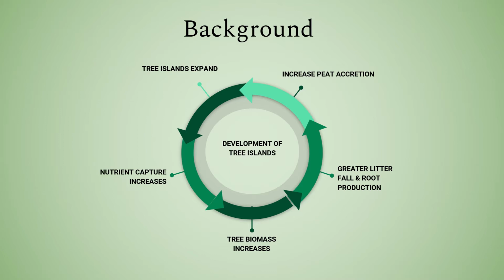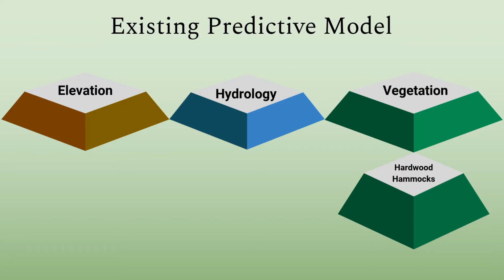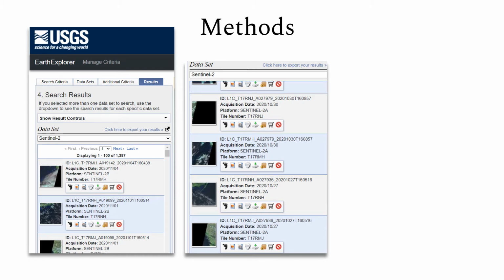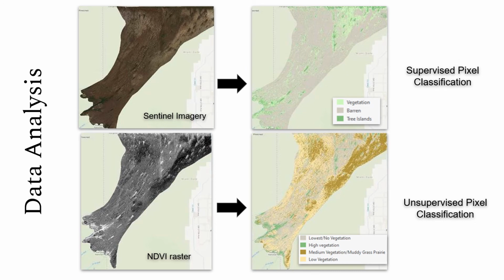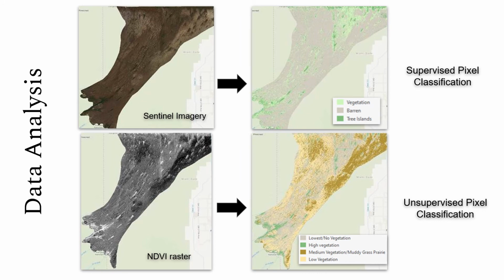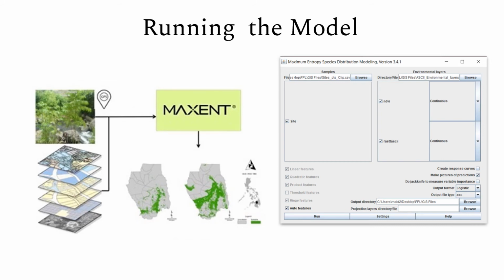Impacts of Everglades Restoration on Tree Island Archeological Sites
Future Park Leaders Emerging Change Program
Final Presentation for summer 2020 by Guadalupe Maldonado Andrade
Everglades National Park